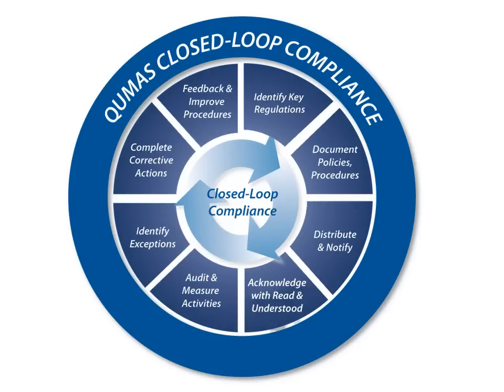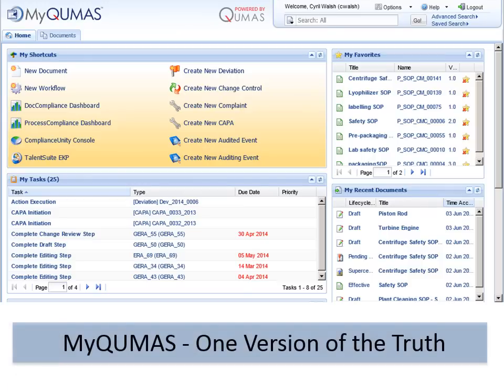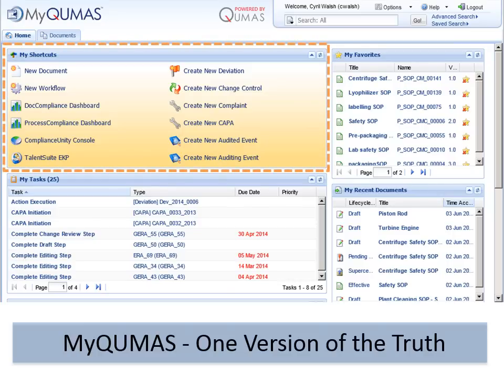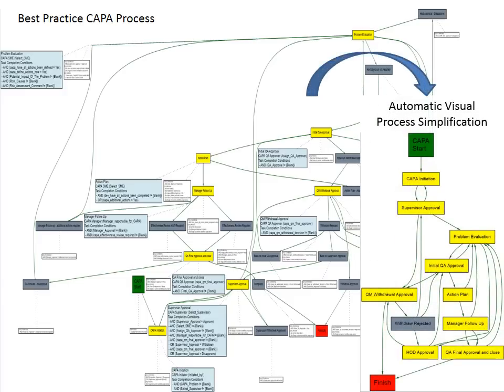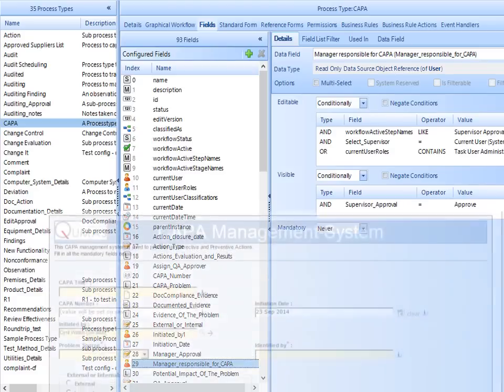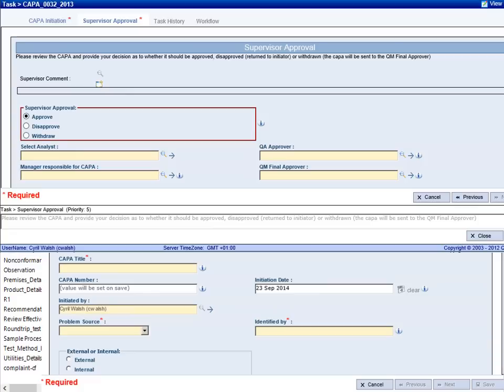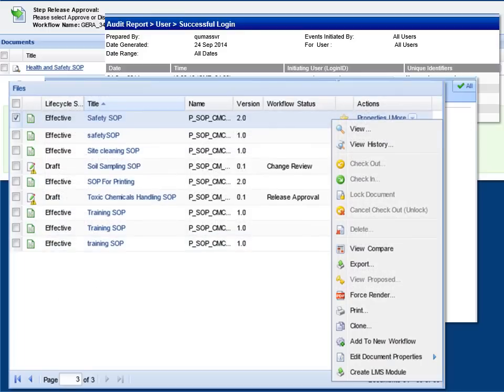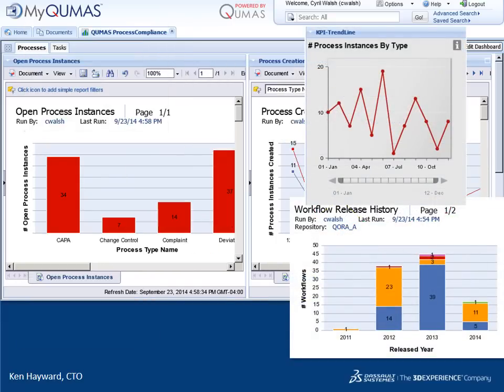Using QUMAS to meet all Regulatory, Quality and Compliance needs!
Ken Hayward, CTO at QUMAS showcases how the QUMAS platform provides a closed loop solution for enterprise quality management. This video also illustrates how MyQUMAS, meets comprehensive compliance requirements including electronic signatures and audit trails.